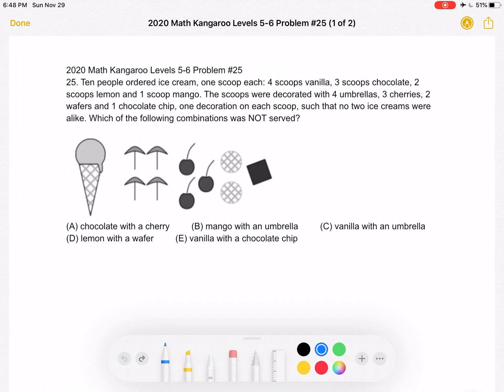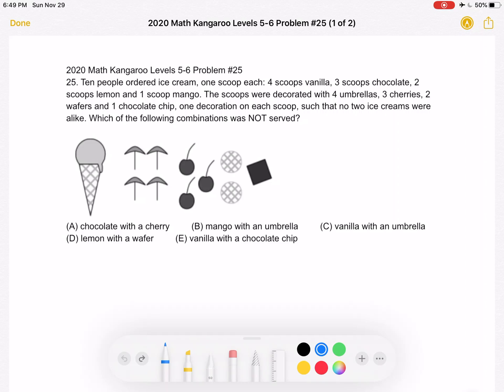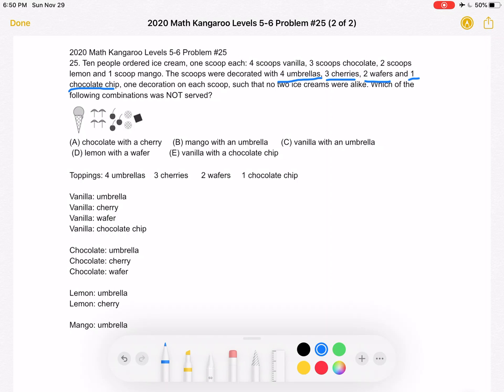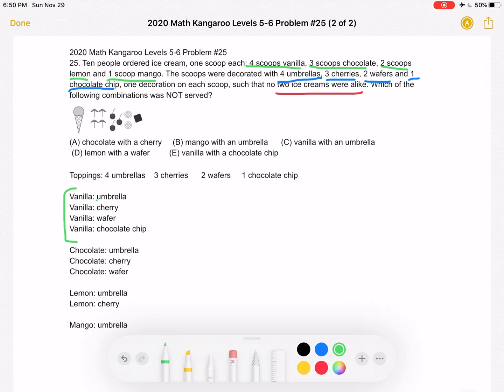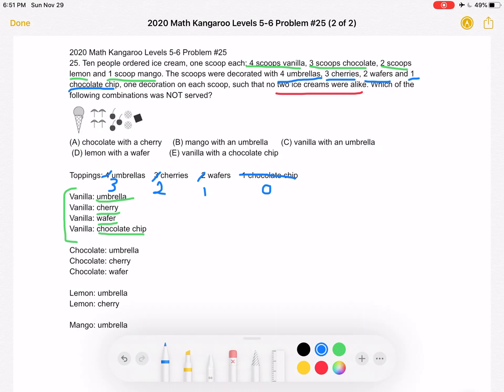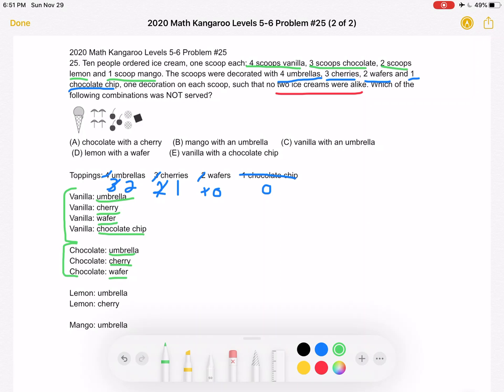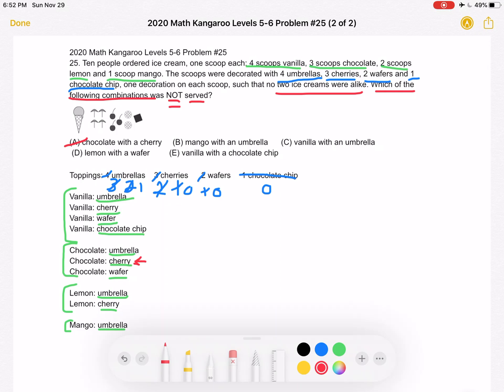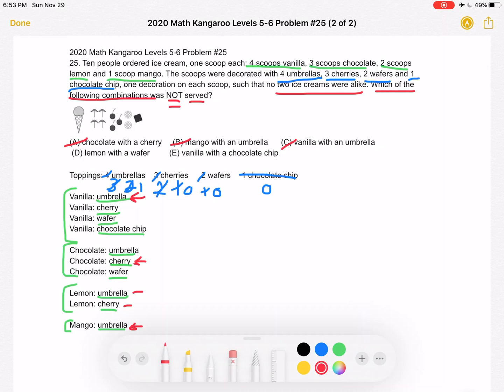2020 Math Kangaroo Levels 5-6 Problem #25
2020 Math Kangaroo Levels 5-6 Problem #25

25. Ten people ordered ice cream, one scoop each: 4 scoops vanilla, 3 scoops chocolate, 2 scoops lemon and 1 scoop mango. The scoops were decorated with 4 umbrellas, 3 cherries, 2 wafers and 1 chocolate chip, one decoration on each scoop, such that no two ice creams were alike. Which of the following combinations was NOT serve?

(A) chocolate with a cherry         (B) mango with an umbrella         (C) vanilla with an umbrella (D) lemon with a wafer         (E) vanilla with a chocolate chip